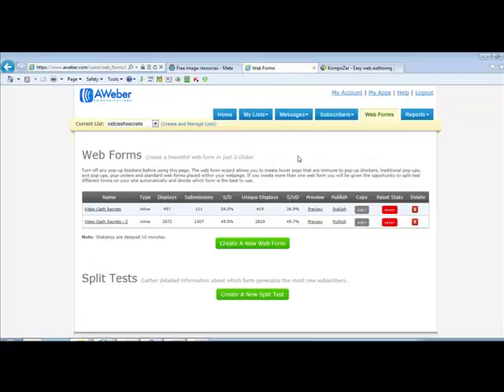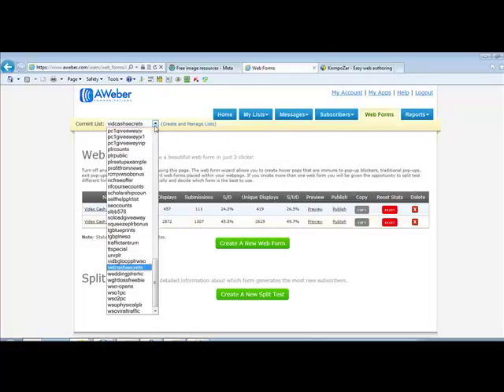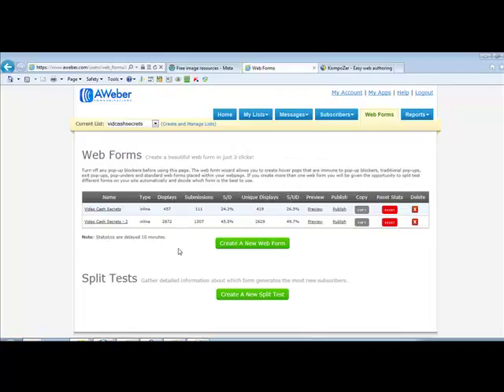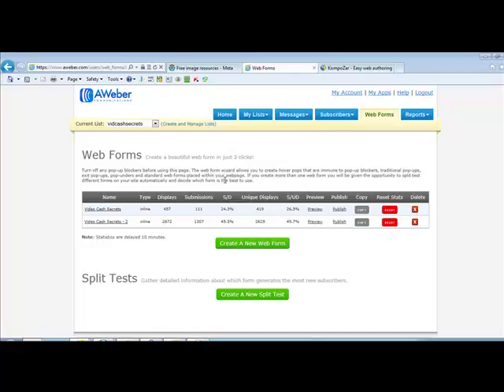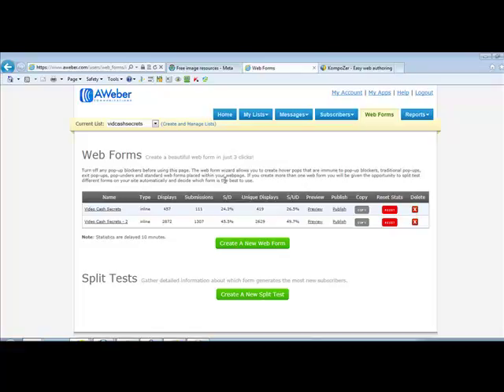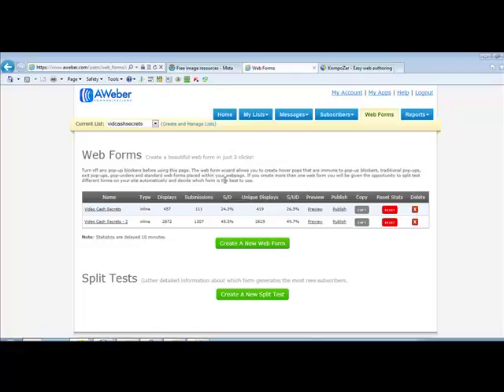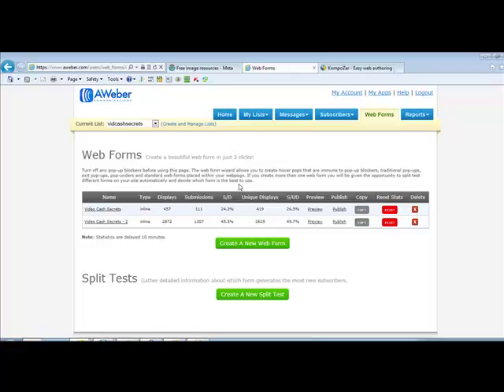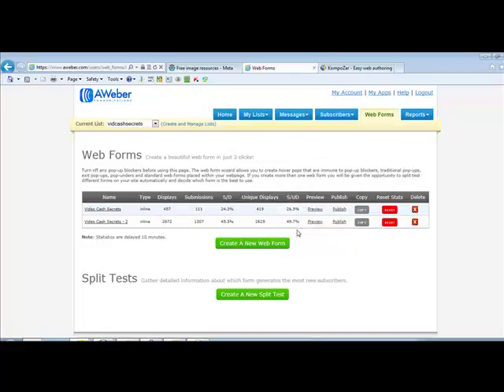031_aweber-web-form-statistics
031_aweber-web-form-statistics